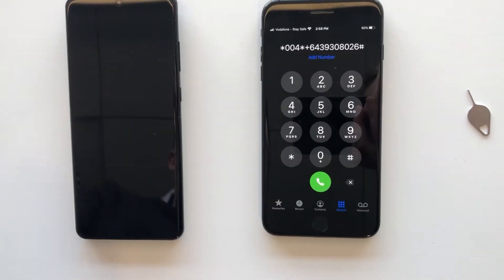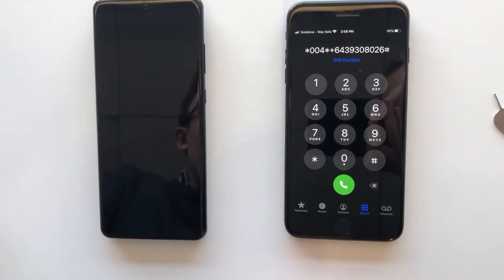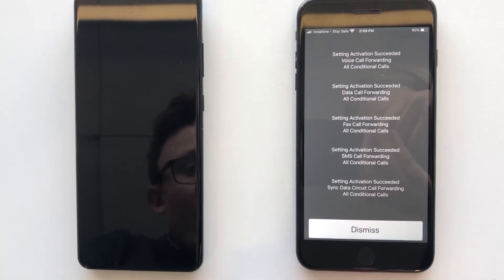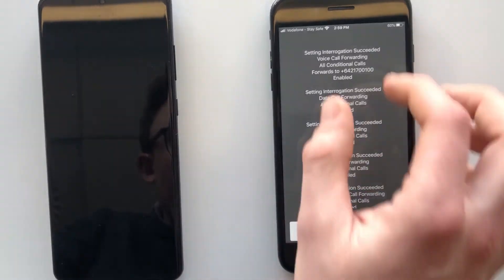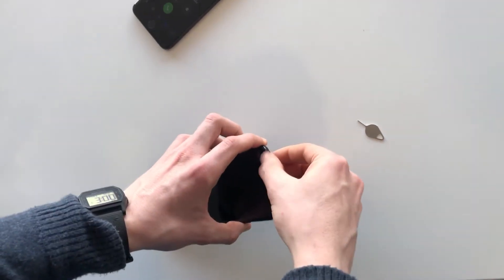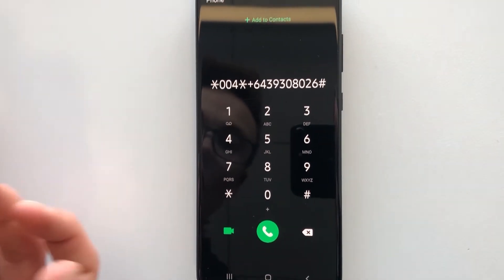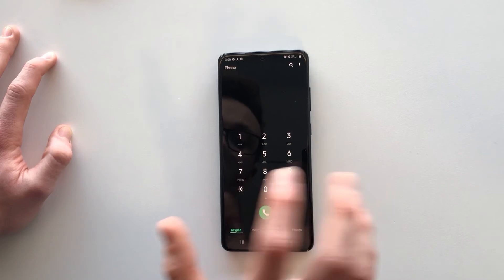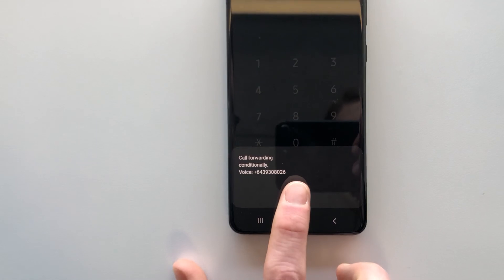iPhone Call Forwarding Not Working? Solved!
For an as yet unknown reason, for a number of iOS users, conditional call forwarding doesn't activate correctly even though your device reports that call forwarding settings were changed successfully. In this video Luke takes us through a solution.

Whilst we made this explainer video for Vxt Voicemail App users in New Zealand on the Vodafone network we know that this issue is occuring for iPhone users on other mobile service providers all around the world and if you are on of those people this solution should work for you.

0:00 Intro
0:10 How we found the problem
0:26 What happens when you change call forwarding
0:40 The problem
0:47 What you'll need for this solution
1:27 Demonstrating & solving the problem

To learn more about the Vxt Smart Voicemail App go

The phone icon in the thumbnail of this video was made